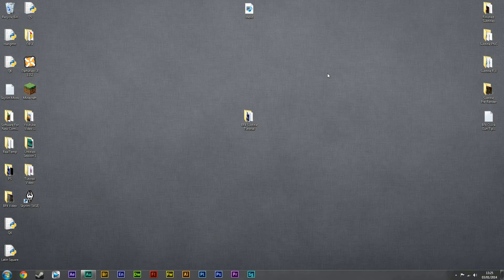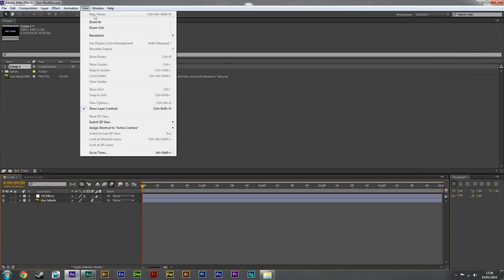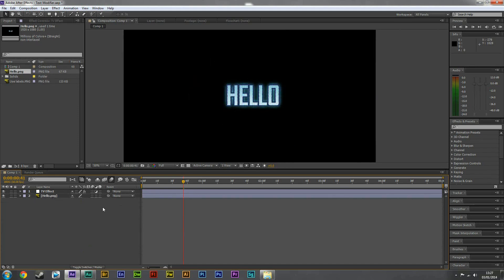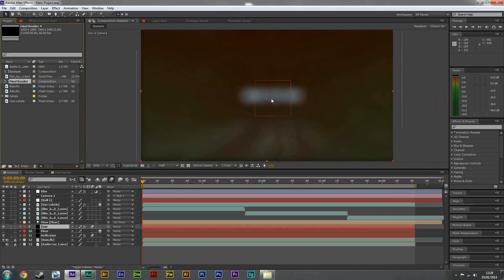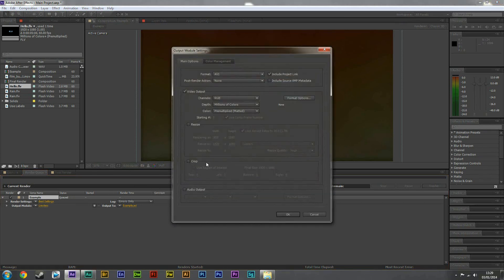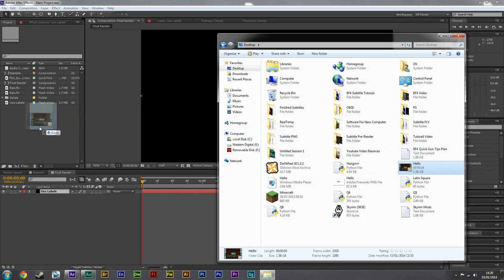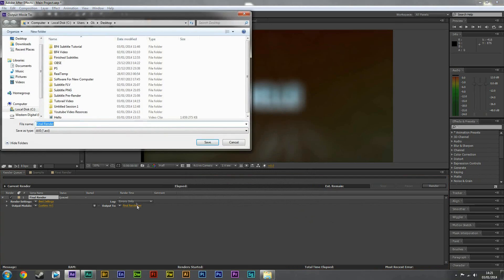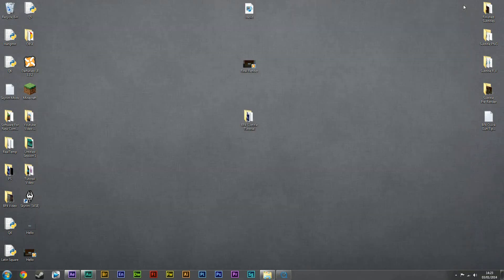FREE Battlefield 4 Intro/Title Sequence After Effects Template/Tutorial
If you want to learn how to make a great looking Battlefield 4 inspired intro or title sequence, watch at this video.

If you have any problems, just post them in the comment section!